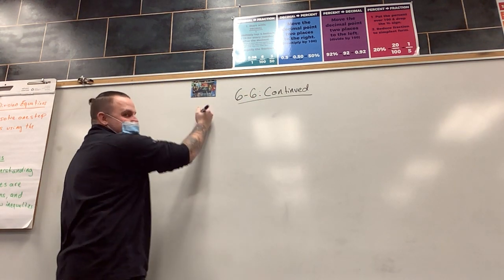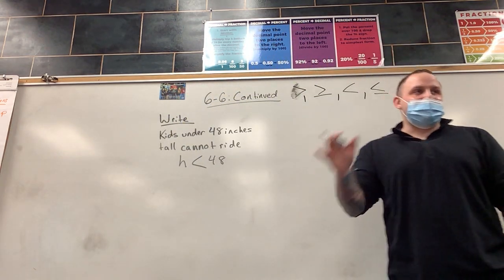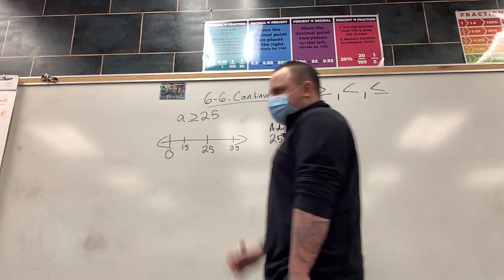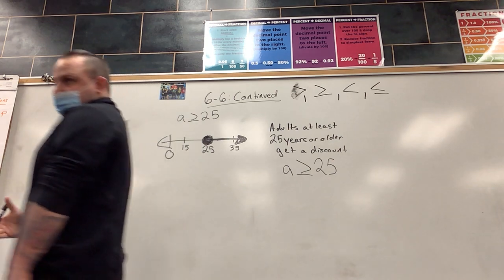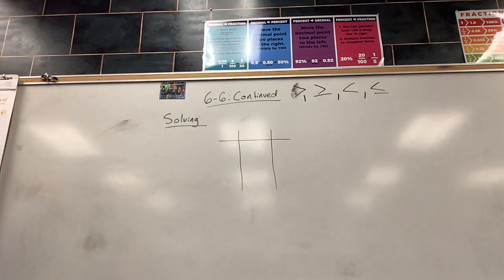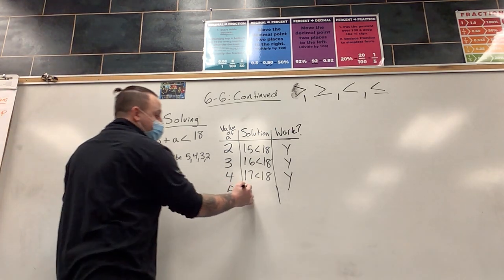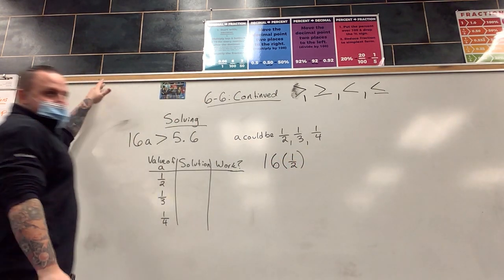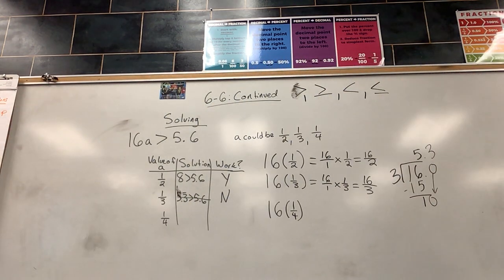February 28, 2023 - 6-6 Math Lesson